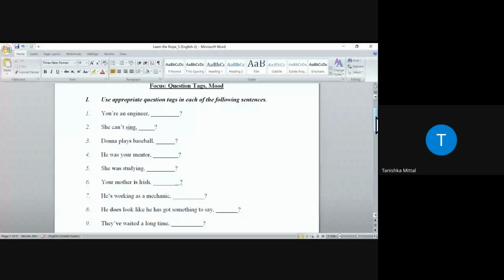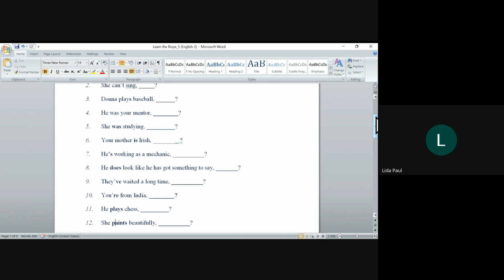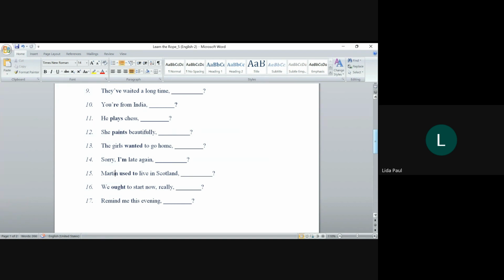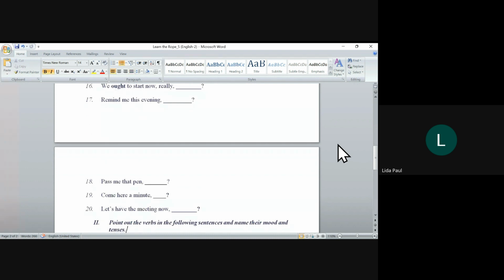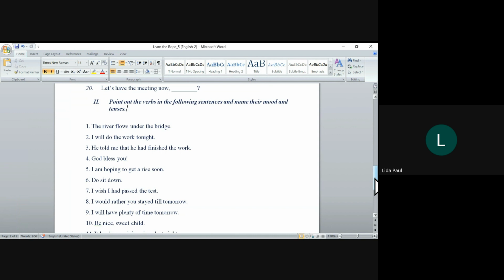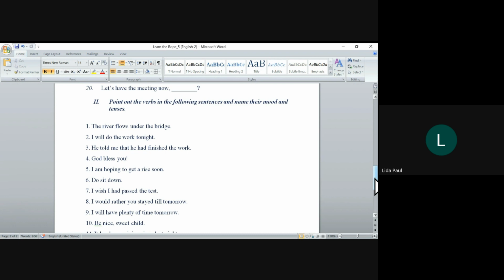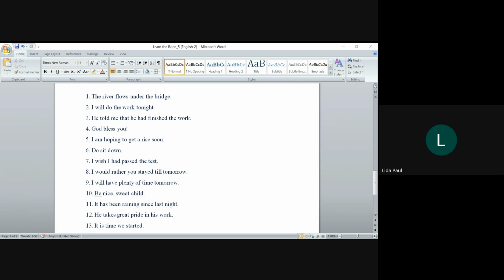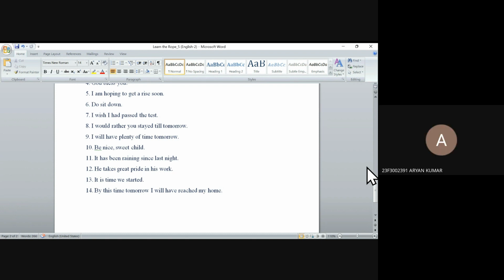English 2 - Learn the Rope - 2024.03 .9